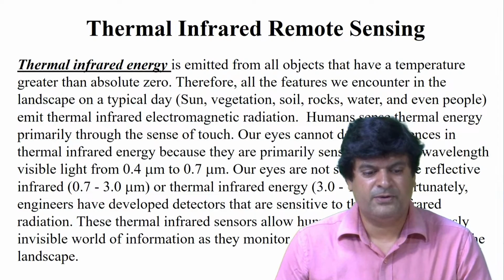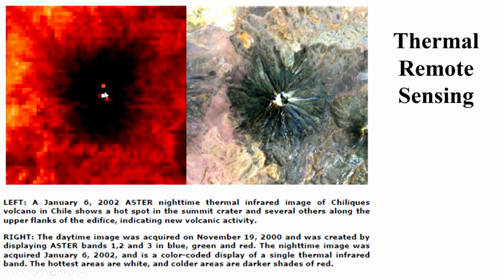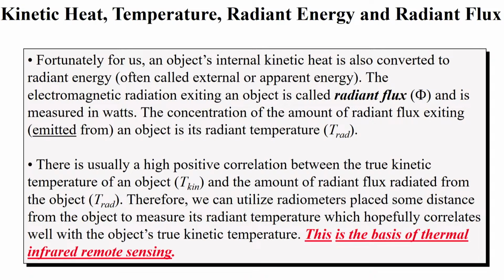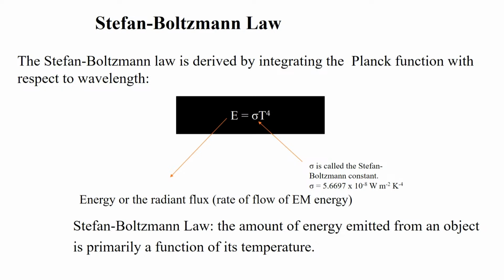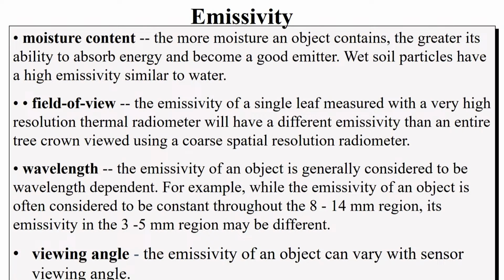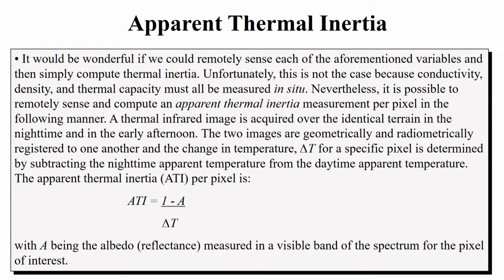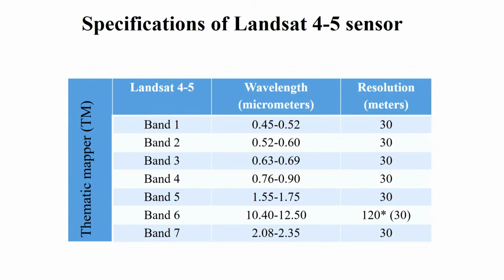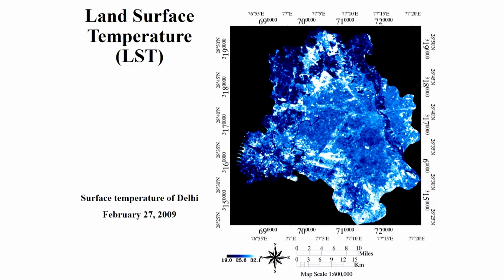Thermal Remote Sensing by Dr. Shashi Kumar